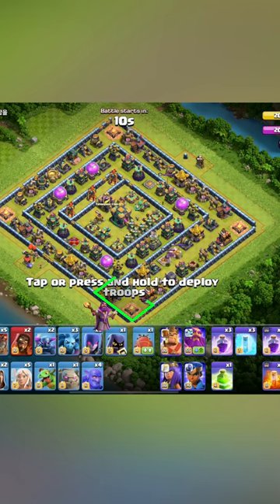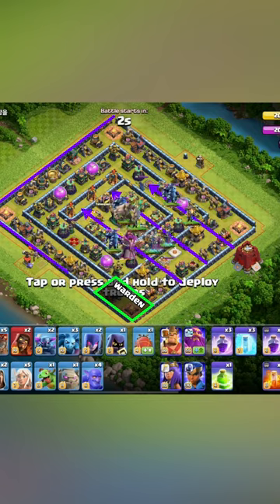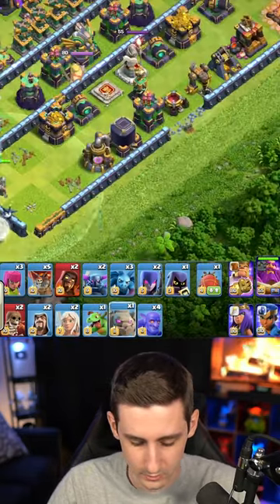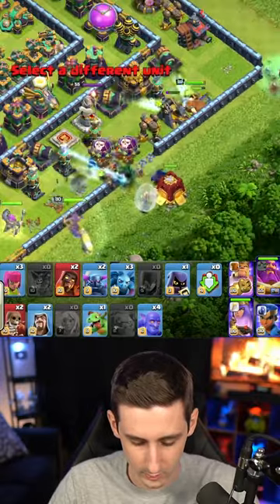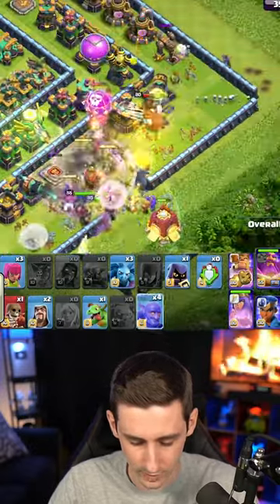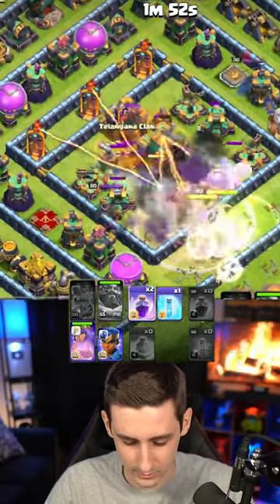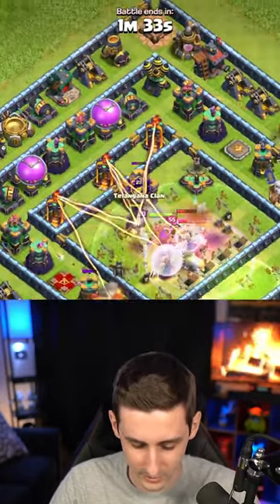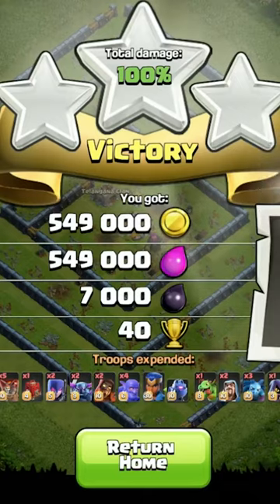HOW to Pekka SMASH a Ring Base in Legends!